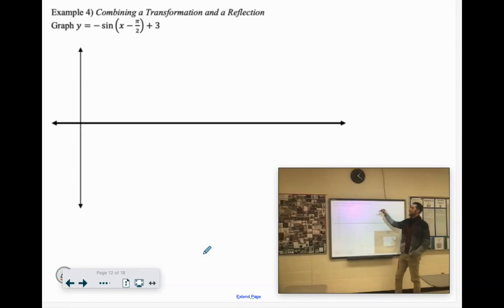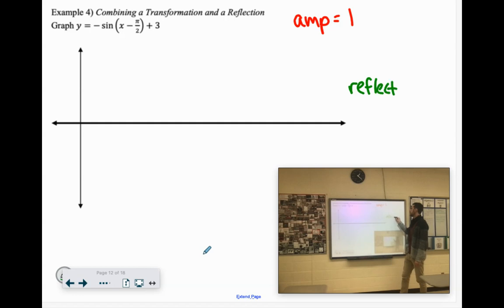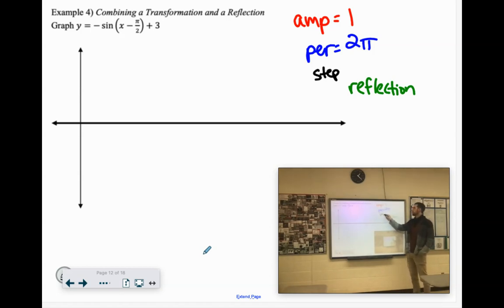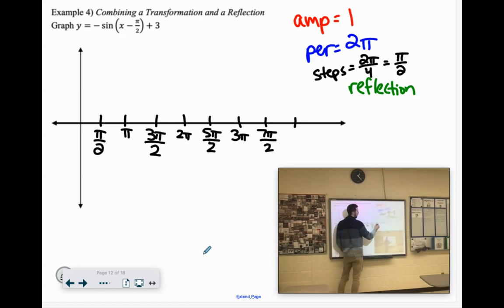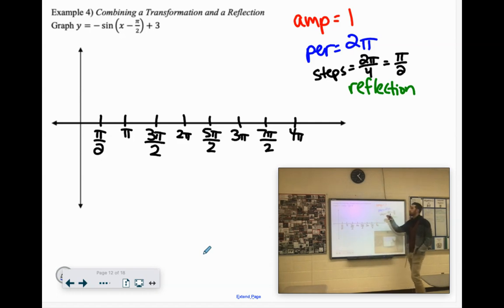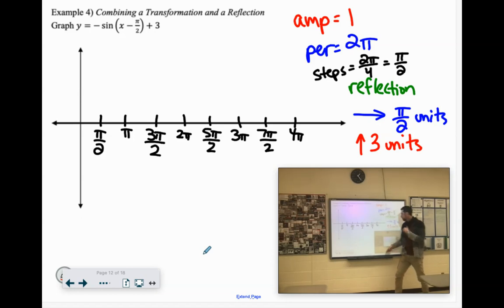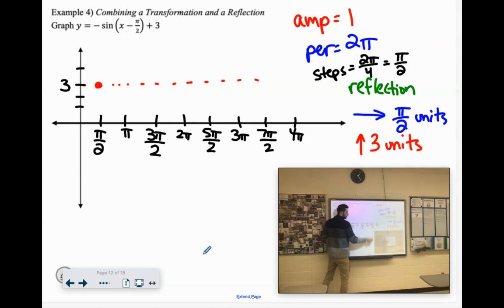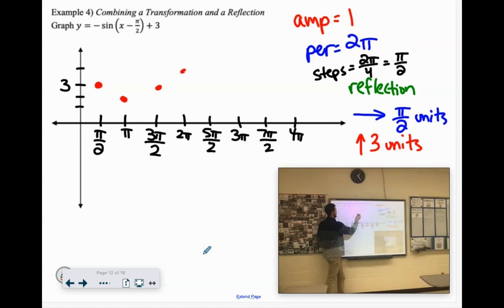A2 1101k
Graphs of Sines and Cosines